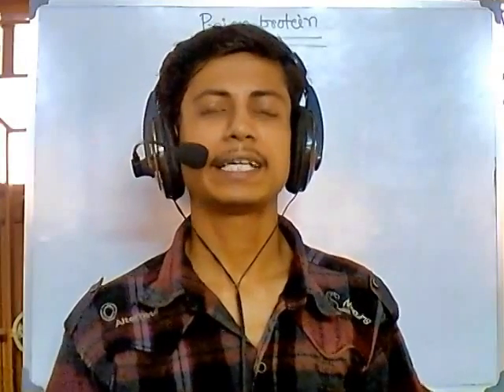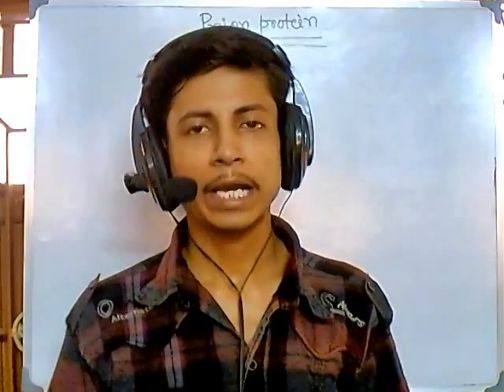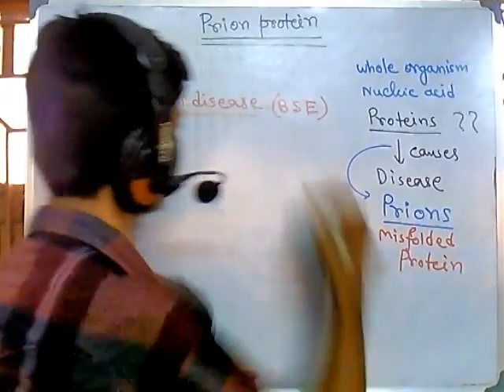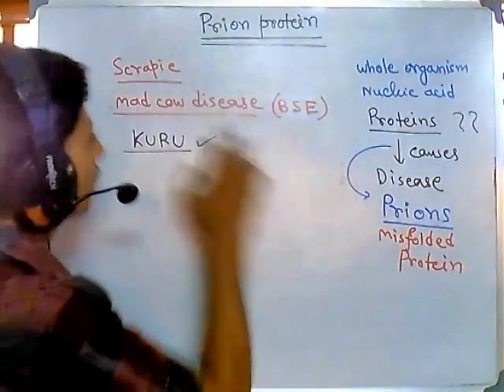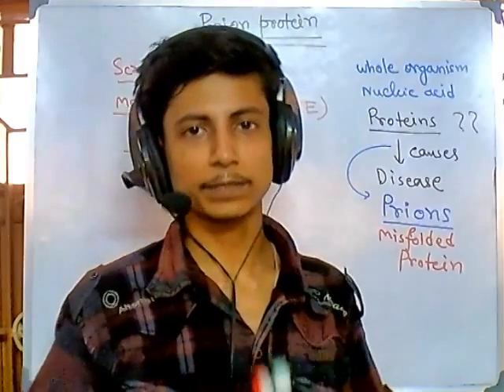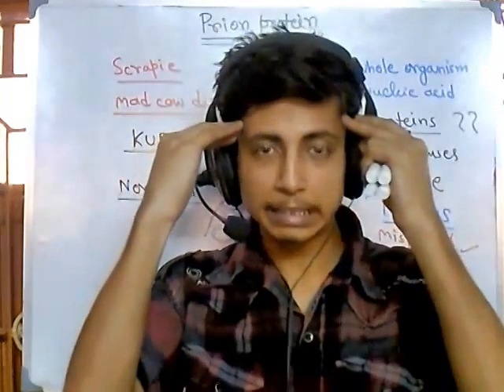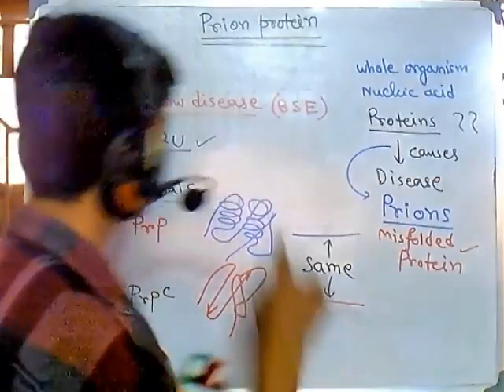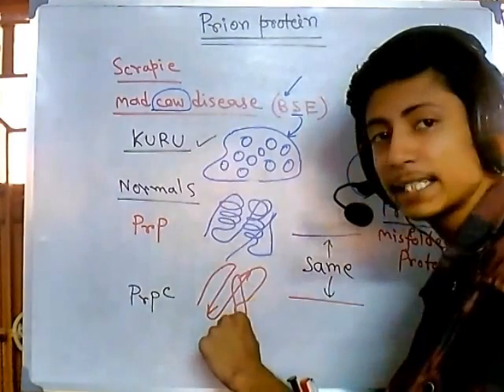Prion protein and prion disease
This lecture explains about the infectious agent called prion and the role of prion proteins in establishing diseases.